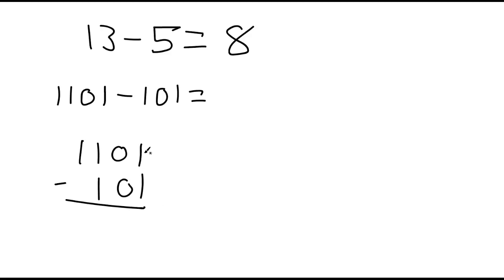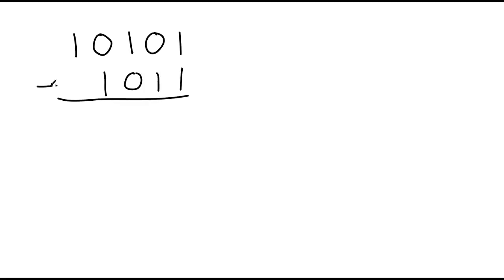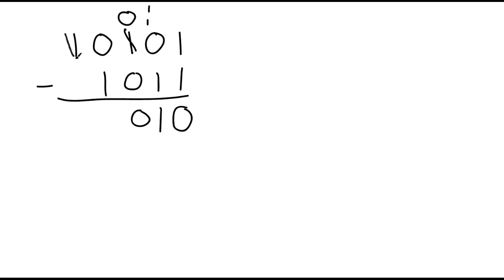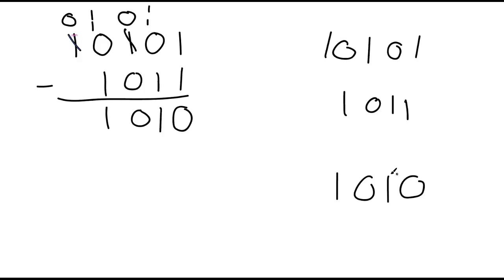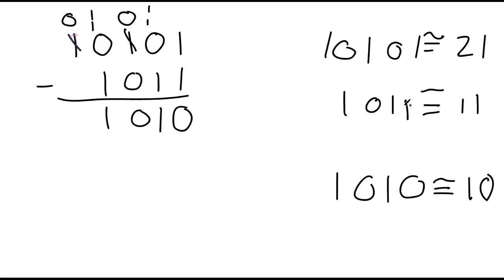Binary Addition and Subtraction (Binary Part II)